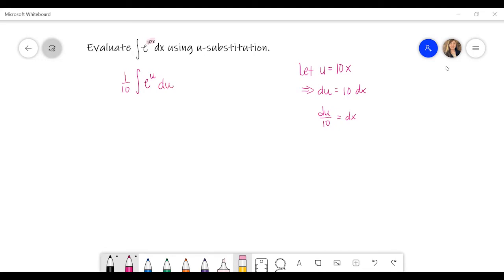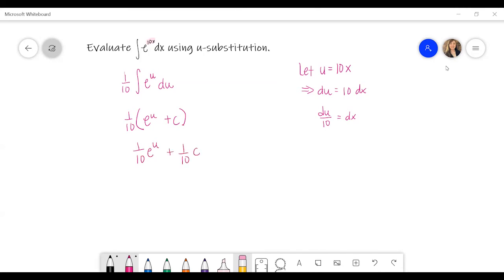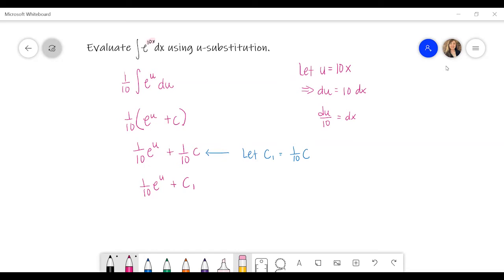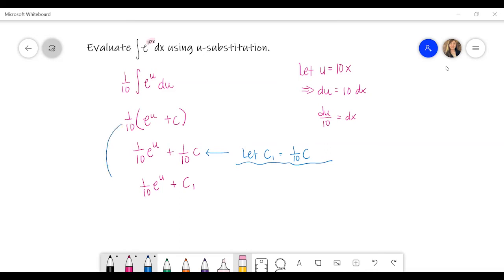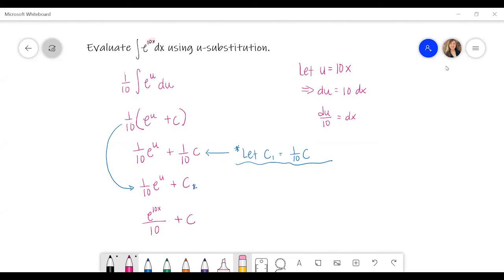Math 250: Integration by Substitution (notes) (6)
Calculus: Integration by Substitution (notes) (6)